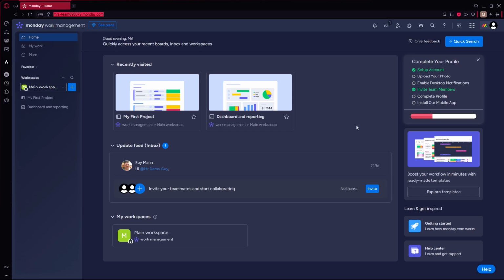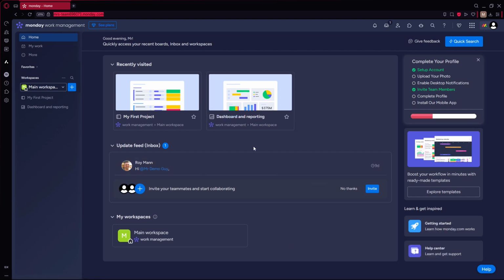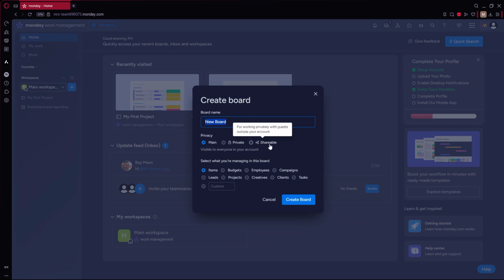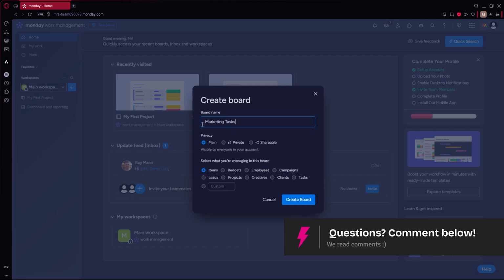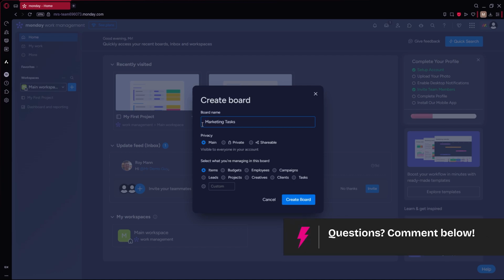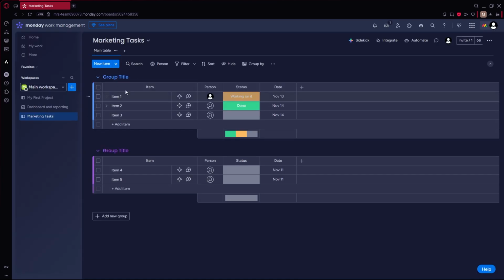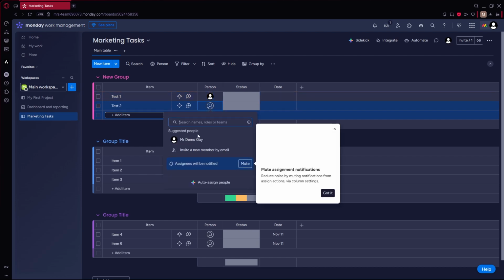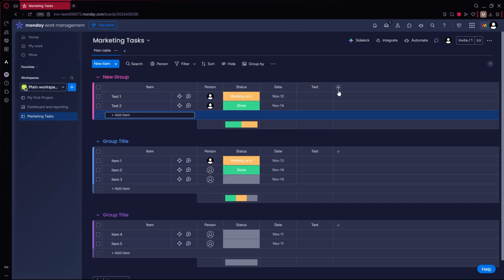How to CREATE A BOARD in Monday (Step by Step)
This guide shows you how to create a board in Monday Com to set up a new project workspace for organizing tasks, workflows, and team collaboration. Please consider liking the video and letting us know if you have any comments, ideas or questions, we really appreciate any feedback! We have plenty of other tutorials on our channel so come and see if we can help you with anything else :)